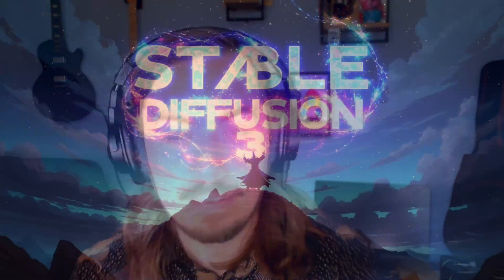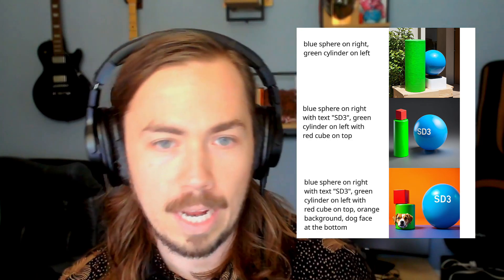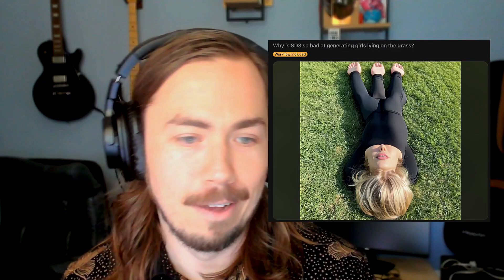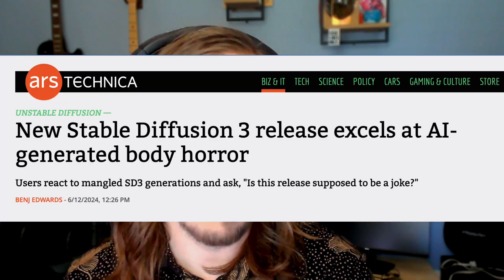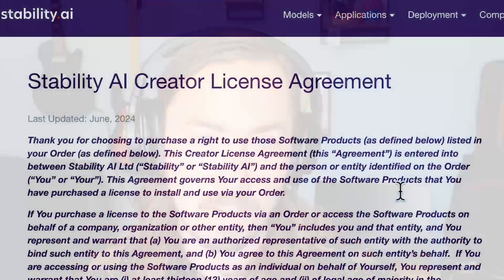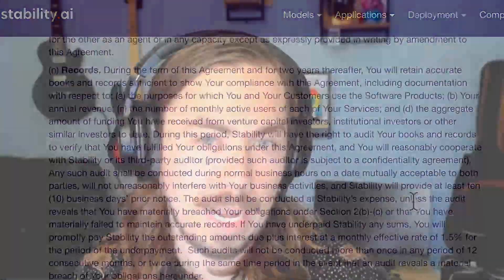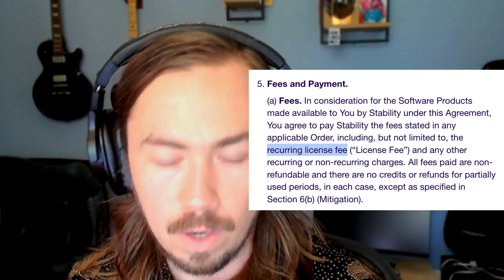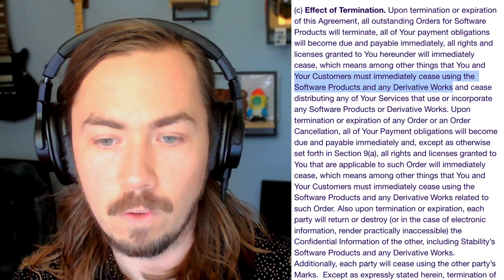Stable Diffusion 3's Concerning Fine Print: What Studios and Artists Should Know About the New Terms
We took a look at the fine print of Stable Diffusion 3's new licenses and break down what you need to know if you are planning to use SD3 for commercial or non-commercial work.

00:00 Introduction
00:34 What is SD3?
00:57 Strengths of SD3
01:24 Community Criticism of SD3
01:52 Overview of the SD3 Licenses
03:50 Basic Definitions of SD3 License
04:45 Explaining "Derivative Works"
05:50 Recurring License Fees
06:15 Termination of License Fees
07:20 Intellectual Property Considerations
08:06 Takeaways
09:30 Recommendations & Predictions
12:17 Closing